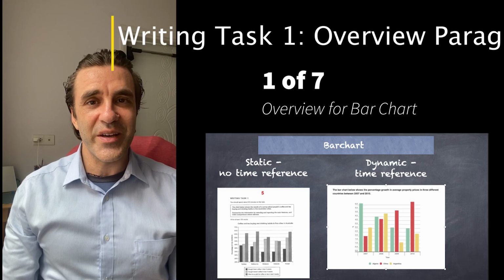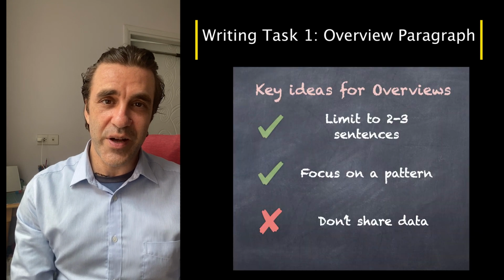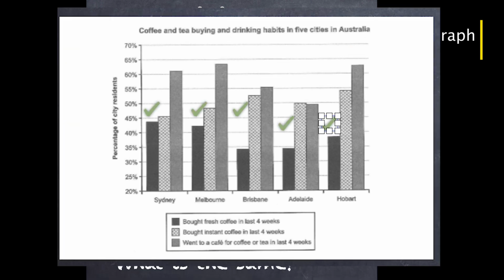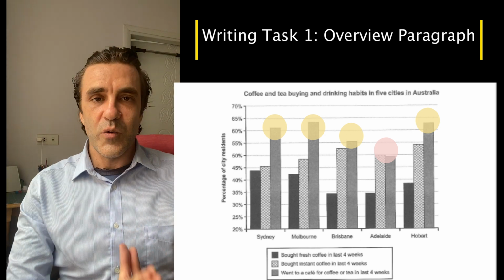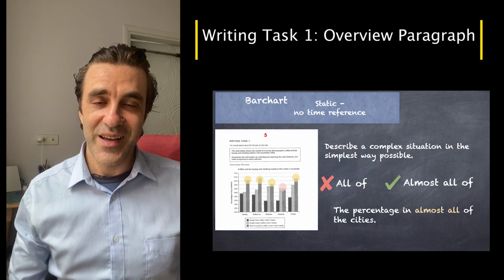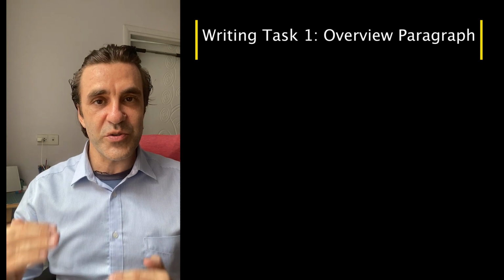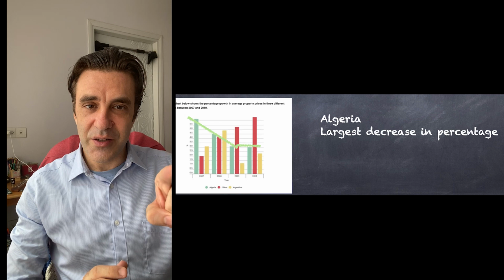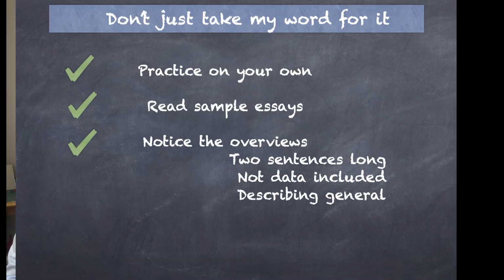OVERVIEW Bar Charts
This is video 1 of 7 where we look at model overview paragraphs for IELTS writing task 1.